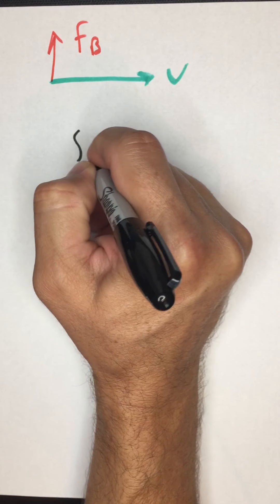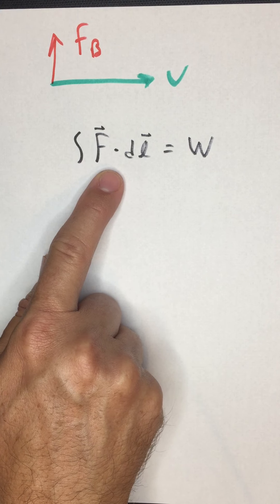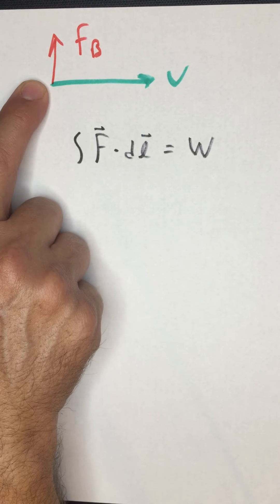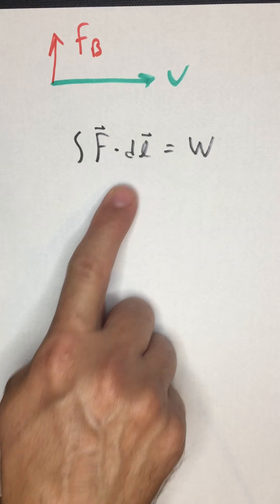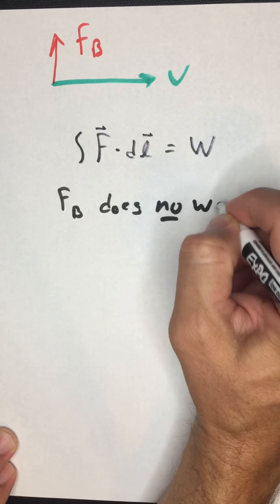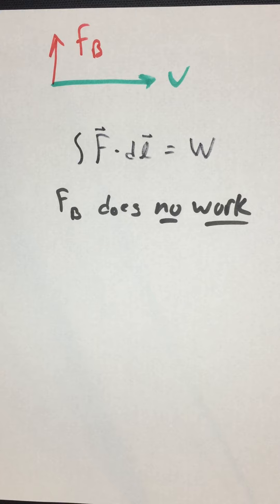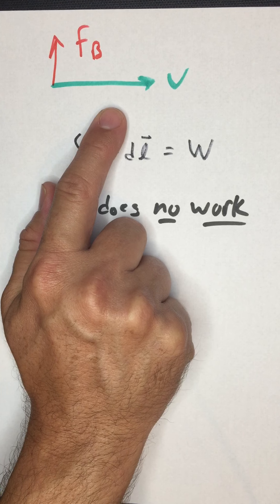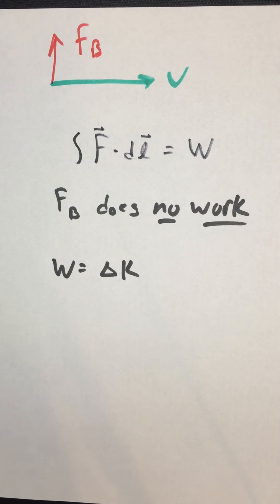Sect 11.3 Supplemental